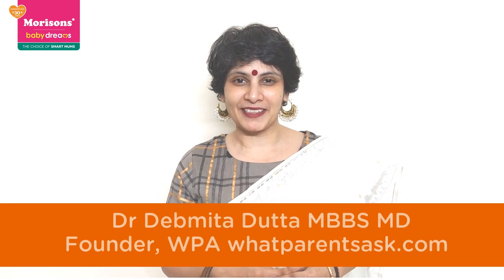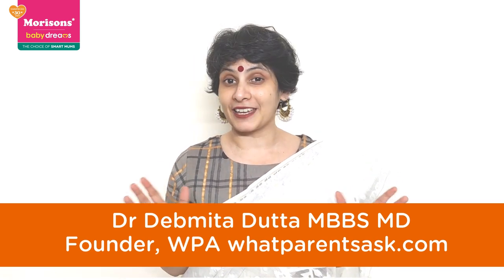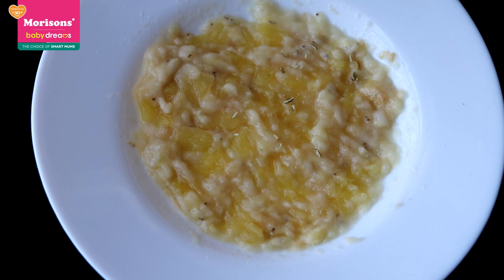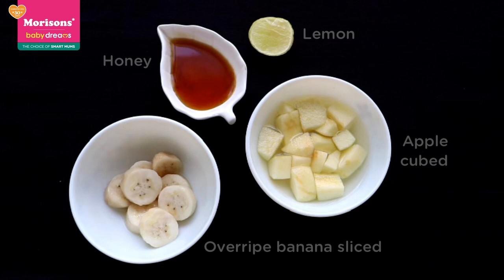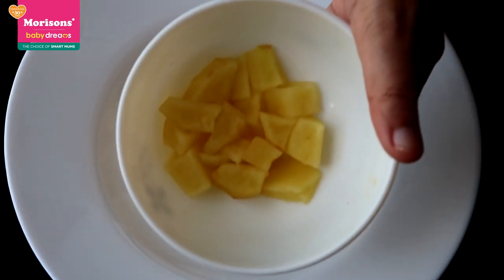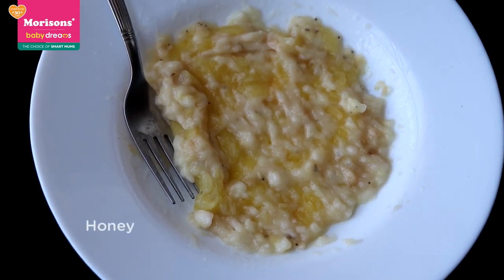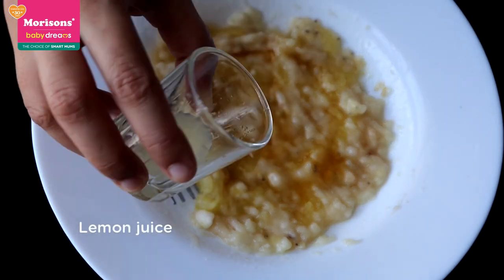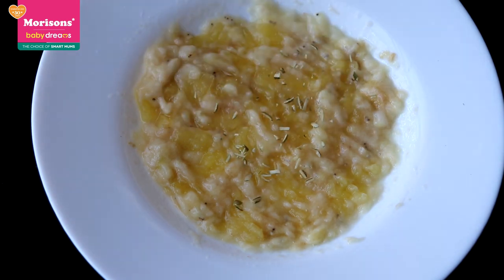Smashing White Banana Apple Mash | Nutrition Week | RainbowRecipes | Dr. Debmita | Recipe Video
With all the rainbow colors combined, here’s a final mouth-watering white for NationalNutritionWeek! Watch Dr. Debmita Dutta present the really simple and healthy smashing white banana apple mash recipe. A sweet treat for every sweet child!
This recipe is for babies who are 12 months old and above. Baby can enjoy eating this healthy recipe with the whole family. You can also serve this to a 10-month-old baby but without honey.

Note - Always check with your doctor before giving your baby any new food. Wean your baby to all the ingredients separately first in the usual recommended way and then serve this dish if your baby tolerates all the ingredients without any problem.

Here are the ingredients:
Bananas, 2 nos
Apple, 1 no.
Honey, ½ tsp
Nuts of your choice for garnish

Method:
1. Peel the apple and core it, cut it into large cubes, and place in water.
2. Boil the apple until soft. Once done, cool it.
3. Mash bananas in a bowl. Add the cooked apple cubes and mash them as well.
4. Add in the honey and lemon juice. Mix well.
5. Garnish with chopped nuts and serve.